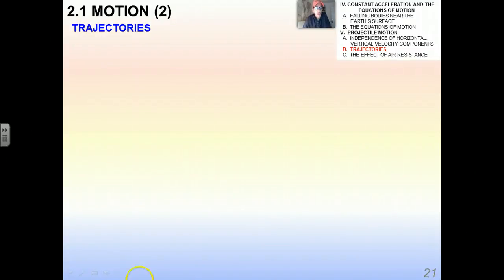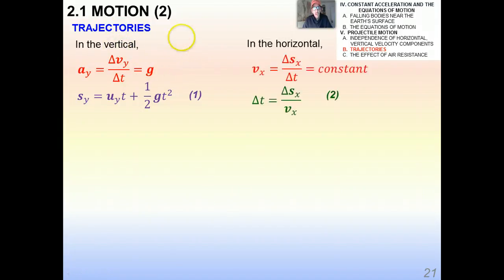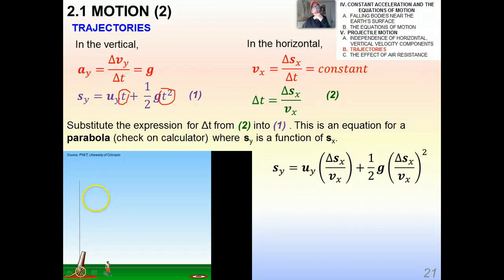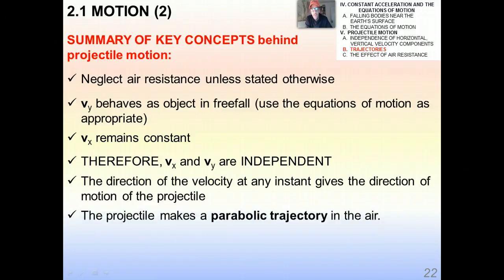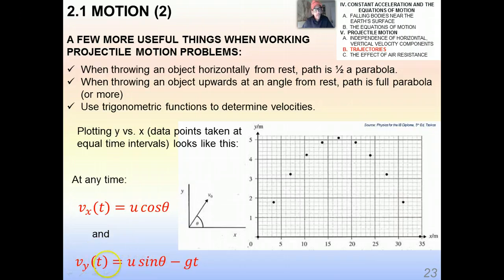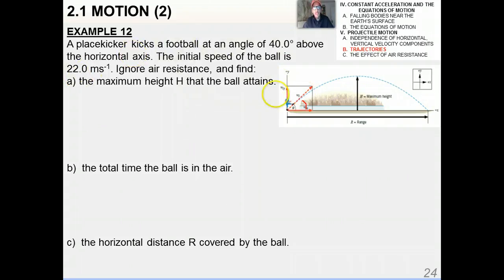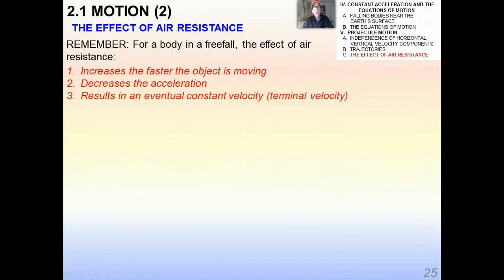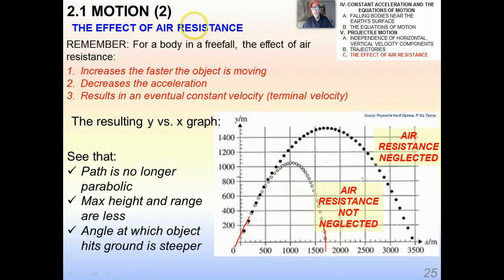2.1.9 Projectile Motion (21-25)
IB Physics lecture on trajectories, solving problems using the concepts of projectile motion, and the effects of air resistance on projectile motion.